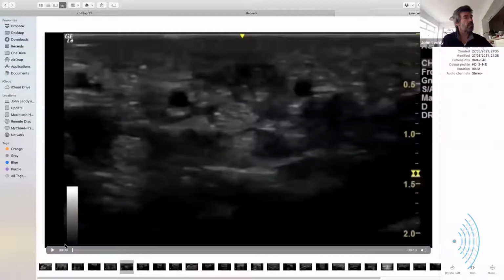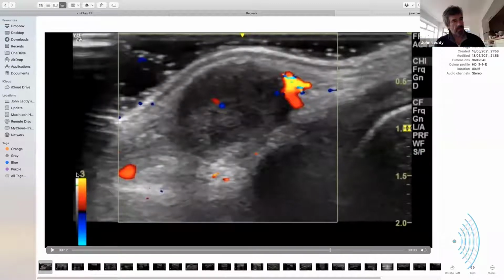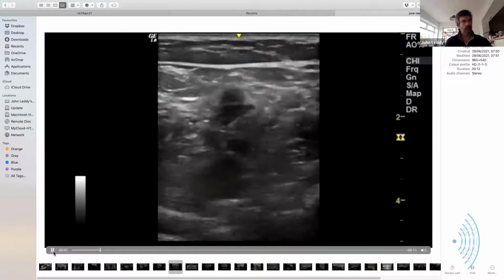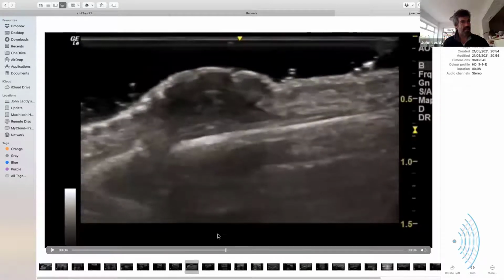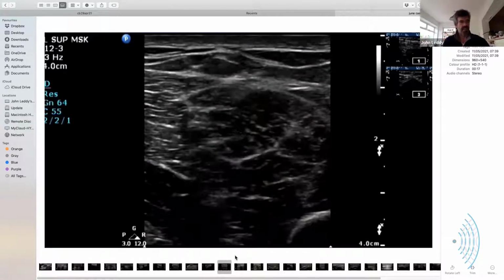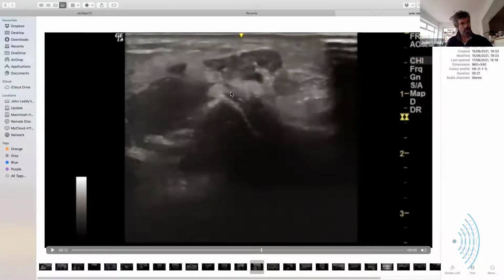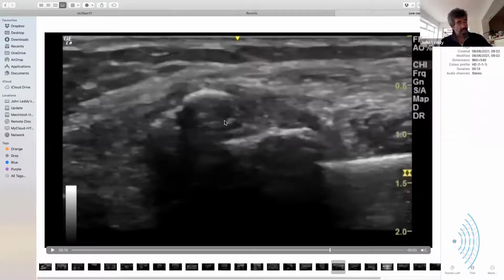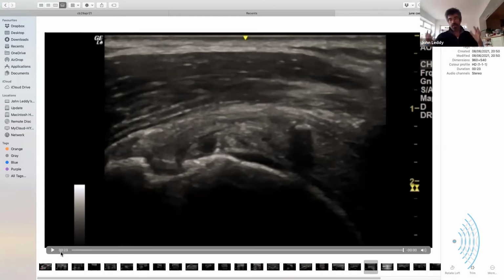Reflections with John Leddy 35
John and I reconnect after too long to explore some of the "finds" that John made during our mutual business.
These are random and varied but several are VERY relevant to serious stuff to watch for. Osteomyelitis, Giant cell tumor, Metastatic bone cancer...
I'm glad to reconnect, even though it had to be in a Starbucks parking lot...while I was taking a travel break between scan clinics.